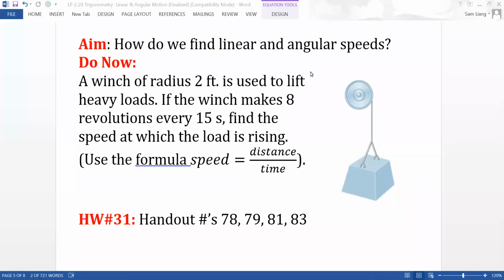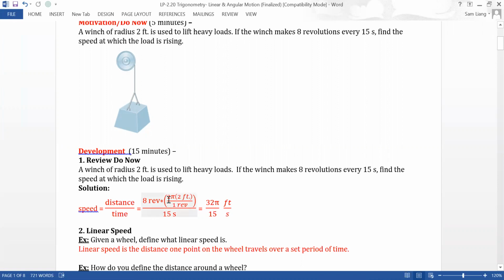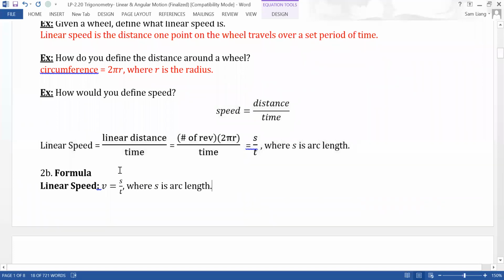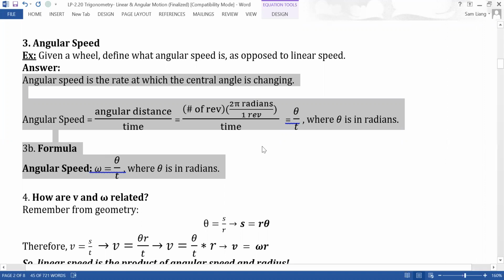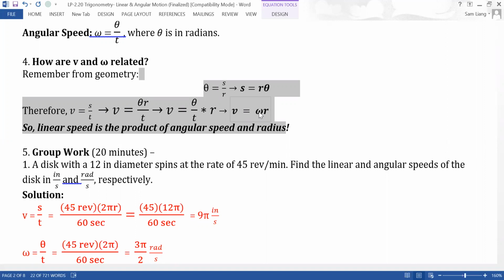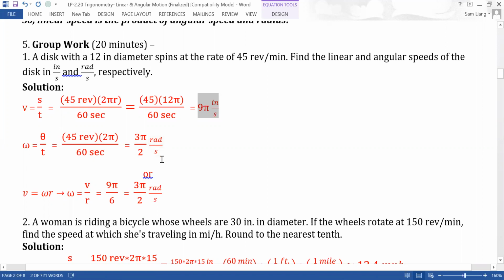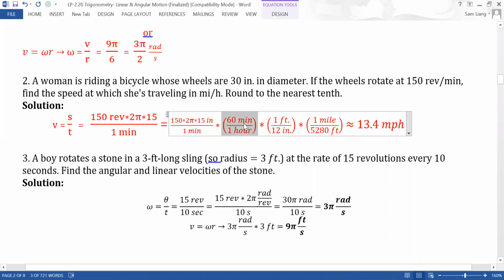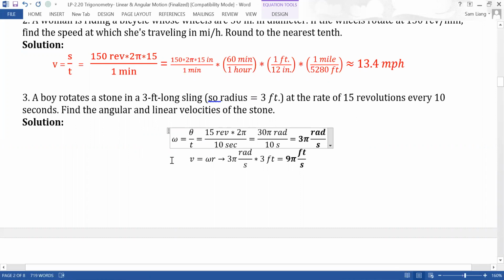2.20 Linear & Angular Motion (Live)